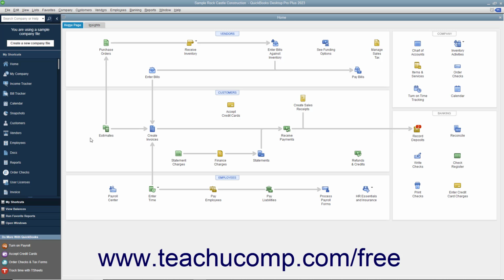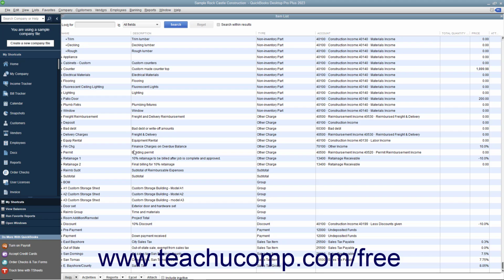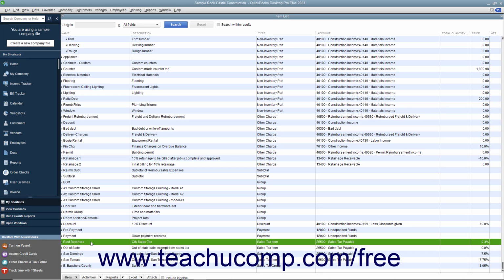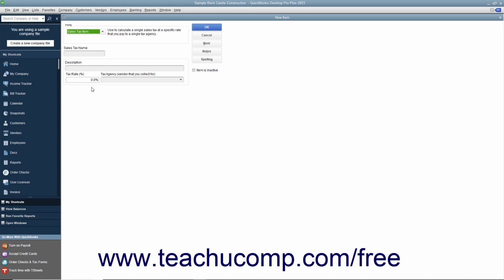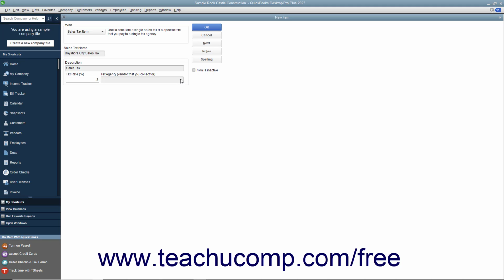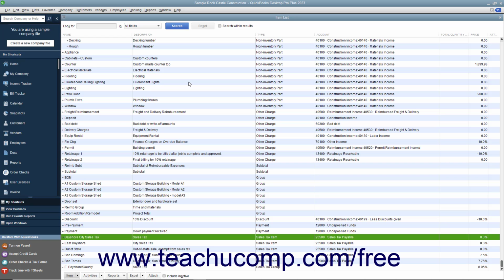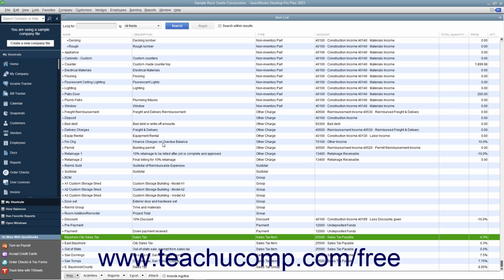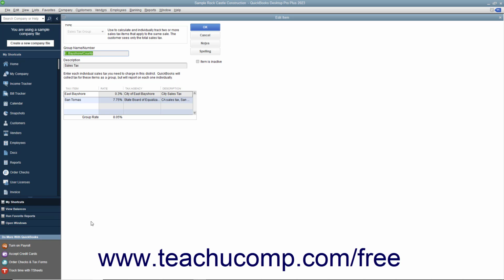Learn How to Create Sales Tax Items in Intuit QuickBooks Desktop Pro 2023: A Training Tutorial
This QuickBooks tutorial video shows you how to create sales tax items in QuickBooks 2023.

This QuickBooks Desktop tutorial video helps you learn how to collect sales taxes in QuickBooks by showing you how to create sales tax items in QuickBooks Desktop 2023. This video is from our complete QuickBooks training, _Mastering QuickBooks Made Easy_ ™. *To get the full QuickBooks training, please visit:*